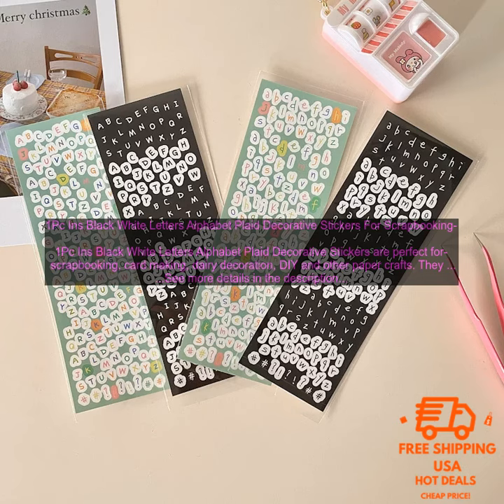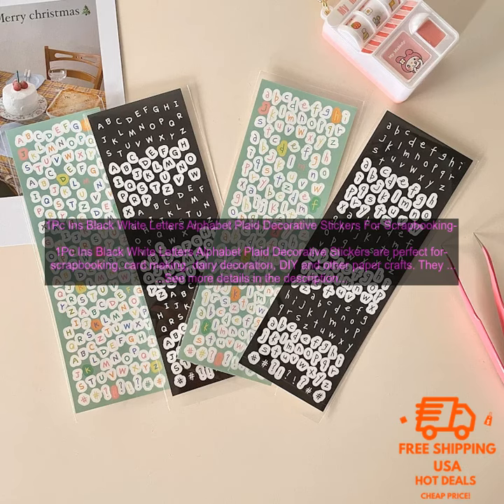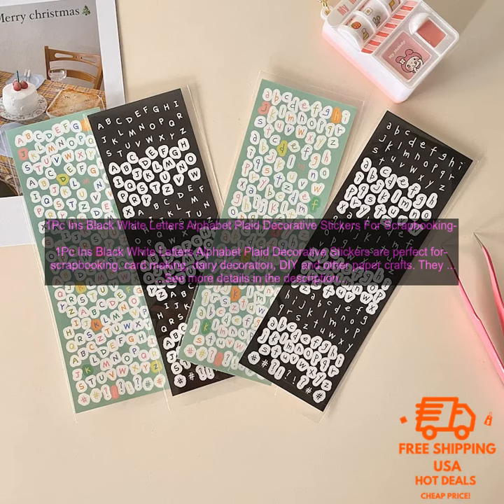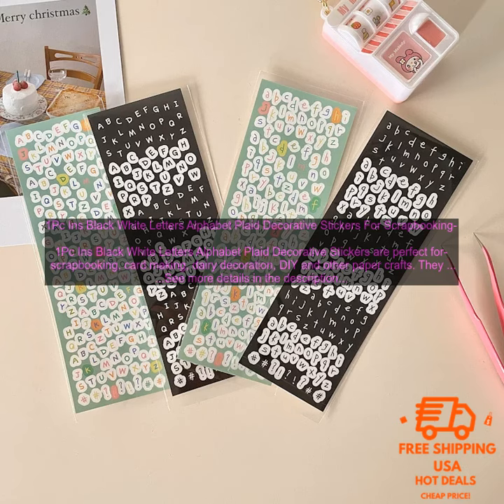1005003882594842 1Pc Ins Black White Letters Alphabet Plaid Decorative Stickers For Scr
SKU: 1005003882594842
1Pc Ins Black White Letters Alphabet Plaid Decorative Stickers For Scrapbooking Photo Album Card Making Dairy Decoration DIY
1Pc Ins Black White Letters Alphabet Plaid Decorative Stickers are perfect for scrapbooking, card making, dairy decoration, DIY and other paper crafts. They are made of high-quality paper with a smooth surface, which is easy to write on and peel off. The stickers are printed with clear and vibrant colors, which will make your projects stand out. They are also waterproof and durable, so you can use them on a variety of surfaces.

Here are some of the benefits of using 1Pc Ins Black White Letters Alphabet Plaid Decorative Stickers:

* They are high-quality and durable.
* They are easy to use and apply.
* They are available in a variety of colors and designs.
* They are perfect for a variety of projects.

Here are some tips for using 1Pc Ins Black White Letters Alphabet Plaid Decorative Stickers:

* Use them to decorate scrapbook pages, cards, and other paper crafts.
* Use them to create unique and stylish gift tags.
* Use them to add a touch of personality to your journals and diaries.
* Use them to make your own unique stickers.

Overall, 1Pc Ins Black White Letters Alphabet Plaid Decorative Stickers are a great choice for a variety of paper crafts. They are high-quality, easy to use, and available in a variety of colors and designs.
1pc,ins,black,white,letters,alphabet,plaid,decorative,stickers,scrapbooking,photo,album,card,making,dairy,decoration,diy
1. scrapbooking 2. diy 3.